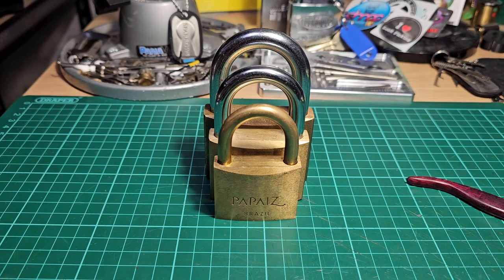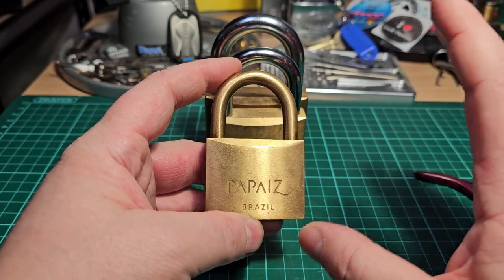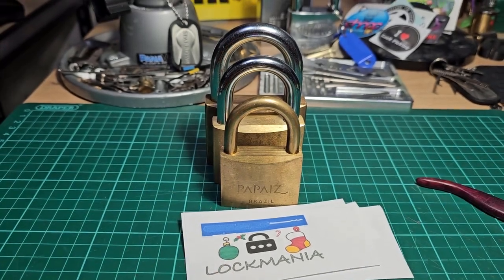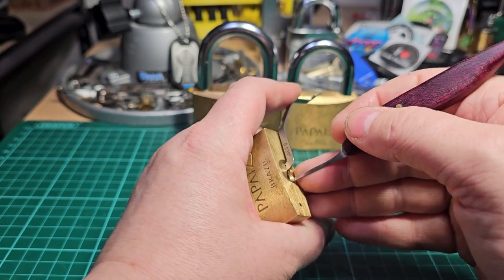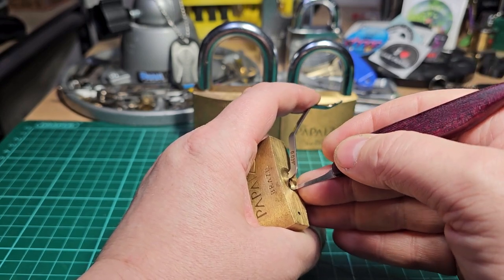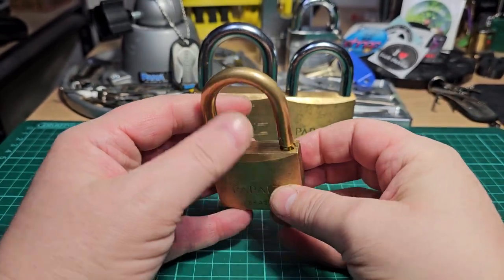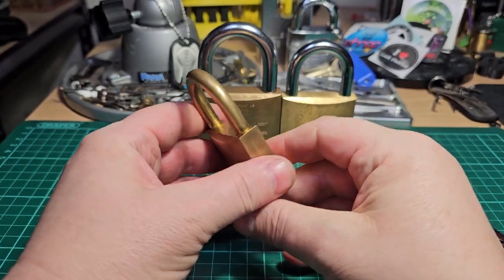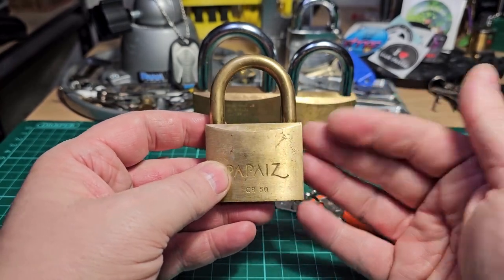(468) Papaiz CR50 All Brass Padlock and Lockmania Stickers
I recently purchased this nice trio of Papaiz padlocks from irishlockpicker @1970pizza
Papaiz are fun and sometimes tricky padlocks to pick. They're well worth looking out for.
I also received a sticker pack from @lockmania-locks for taking part in his wonderful Christmas series. Thanks again my friend 🙏
Cheers 👍🍻